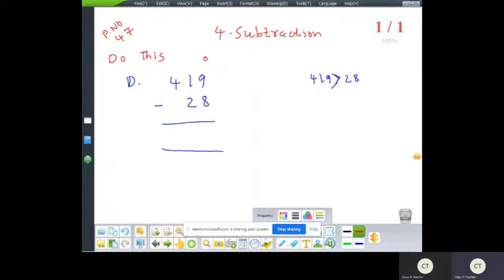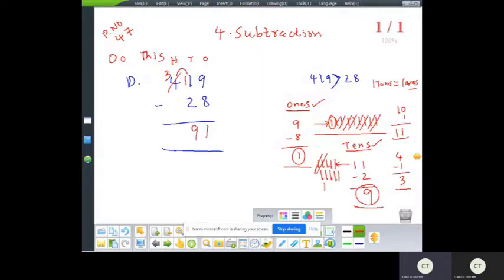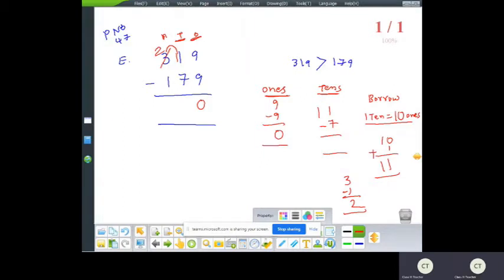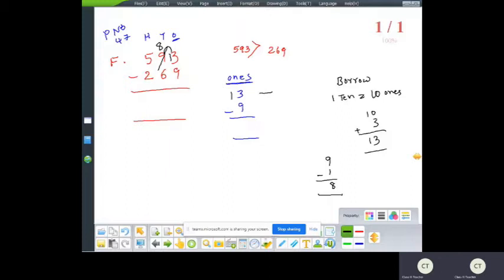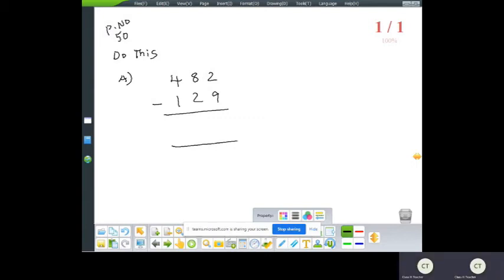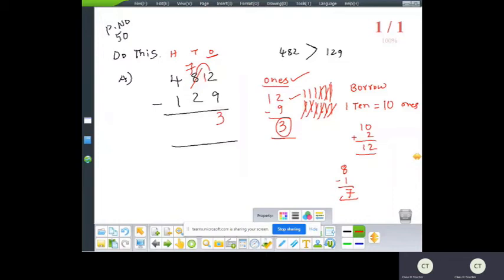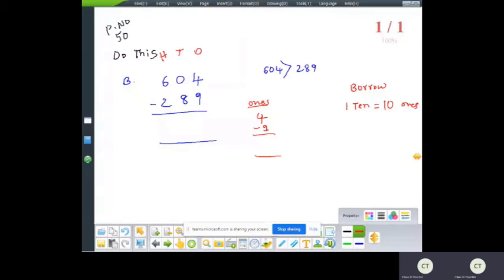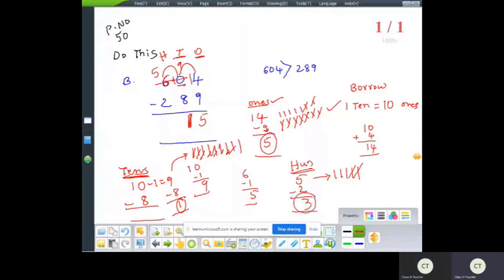CLASS III MATHS | ST CLAIRE HIGH SCHOOL | Online Class | 03-11-2020